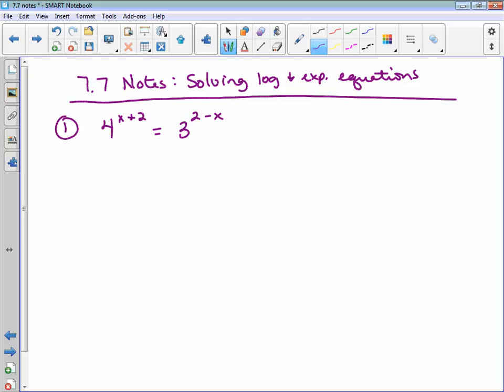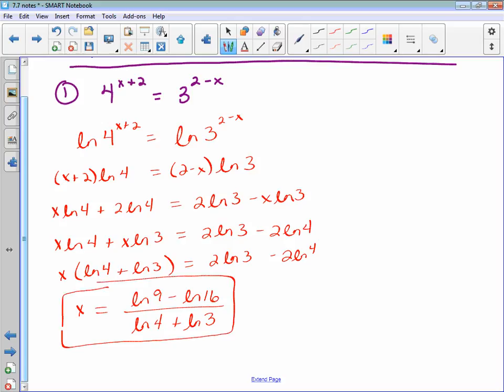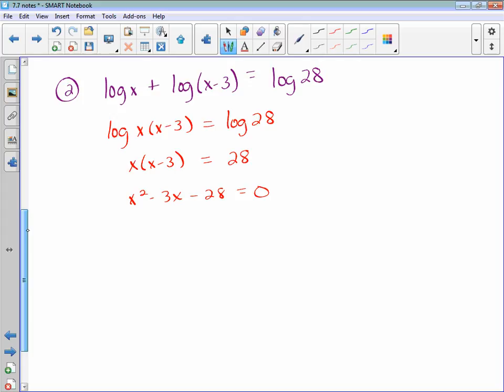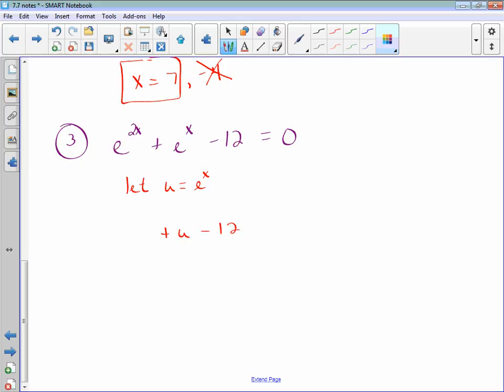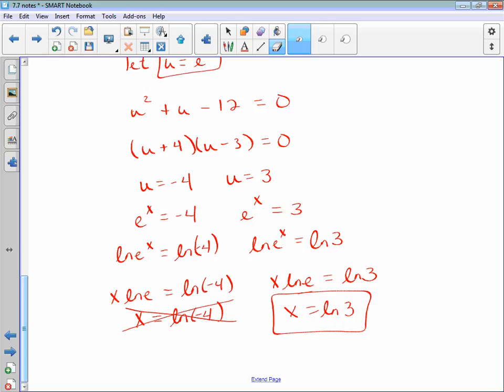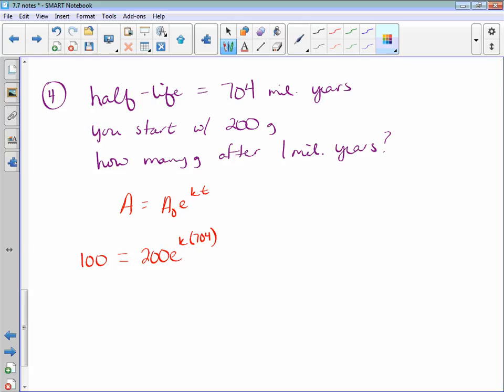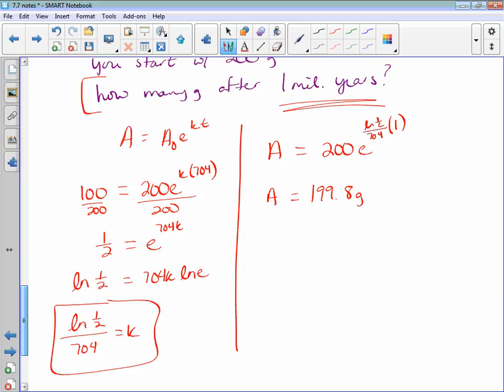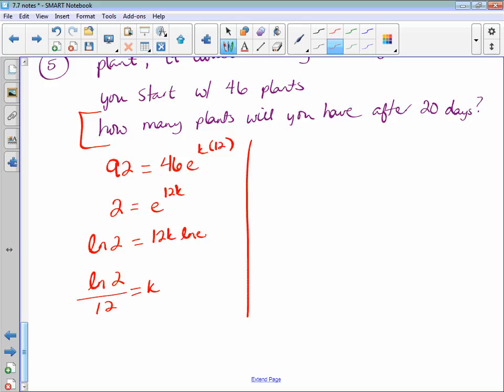7 7 notes video